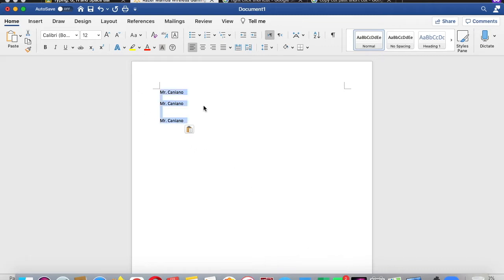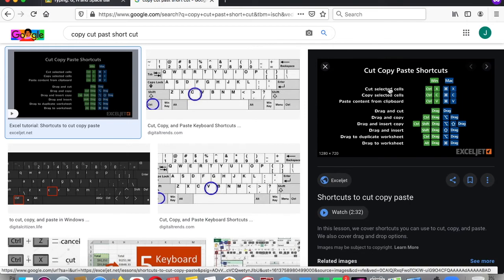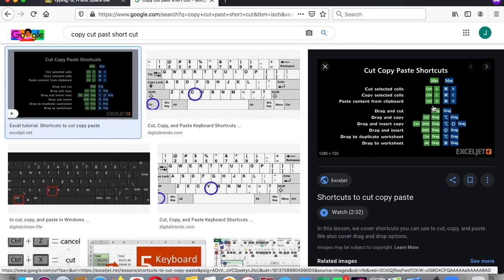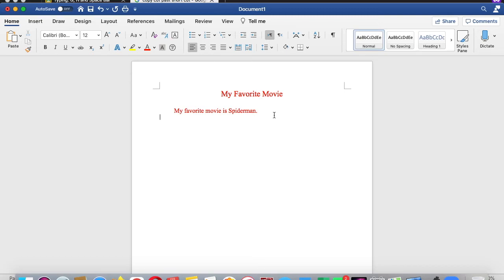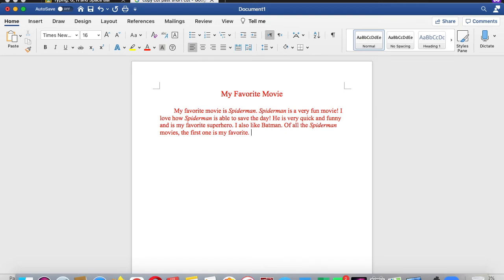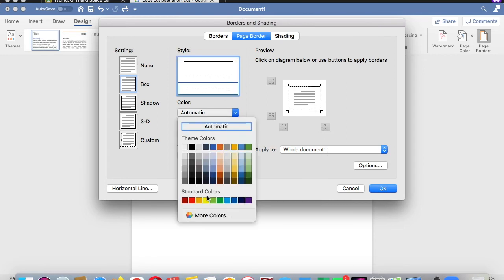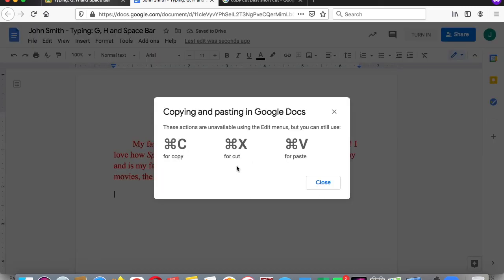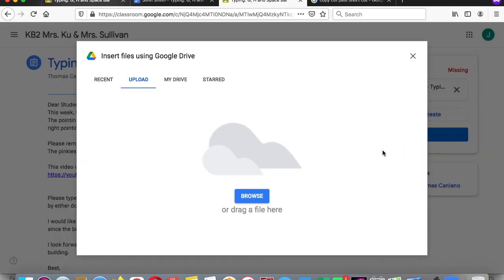Microsoft Word: Copy Cut Paste and Your Favorite Movie